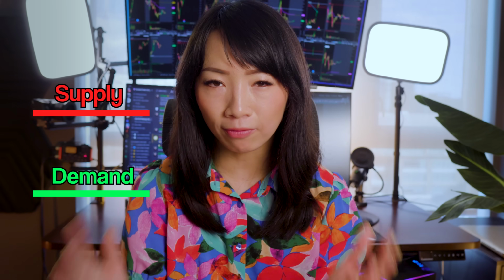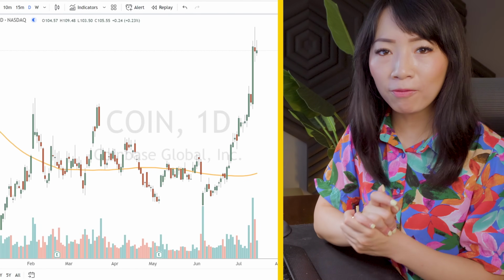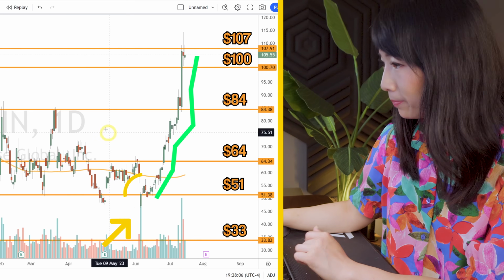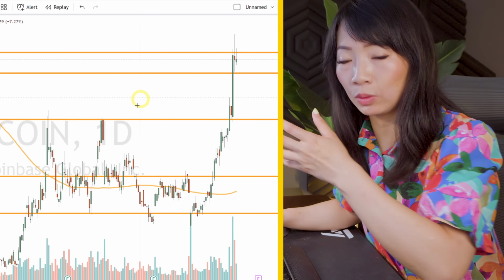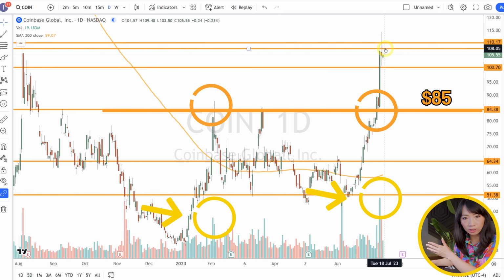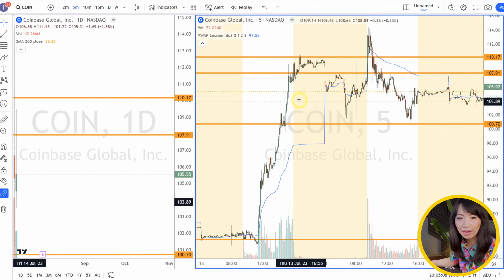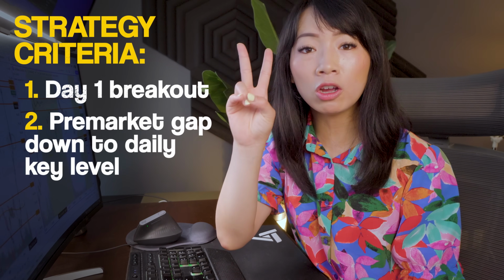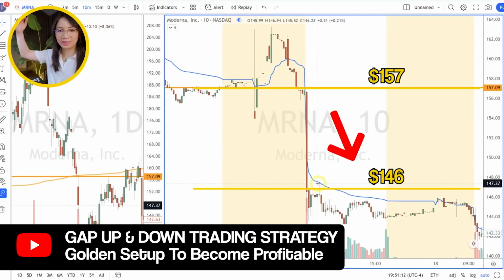Support & Resistance Didn't Work Until I Learned This Strategy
Ever wondered about the ultimate trading strategy that stands the test of time?

After 8 years of day trading, I realized how day trading became much simpler when I truly understood and mastered these 3 fundamental day trading concepts - price action, risk management, and finally, the most basic yet most powerful - trading the key levels - which are the support and resistance levels. 📉📈

In today's video, I'm diving deep into the world of support and resistance levels. Sure, there are countless indicators out there, but sometimes it's best to KISS - Keep It Simple, Stupid.

Today, I'll be sharing my go-to techniques for pinpointing those crucial levels that can skyrocket your profitability, and I'll be breaking down how to craft a solid strategy based on these support & resistance levels.

When you master the technicals such as support and resistance, you will be able to define these three things in your trade planning:
- Market direction
- Entry time and price
- Exit time and price.

My Trading Broker Platforms:
📈Webull Trading (Get at least 6 fractional shares)
-Get $0 Commissions for 60 days
-Get 1 free month of Das Trader Pro ($150 in free value)